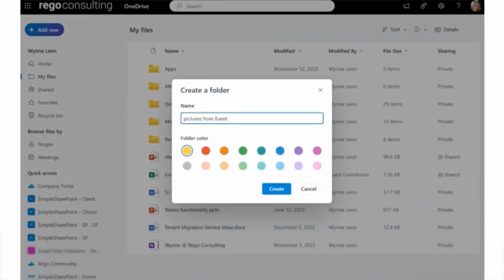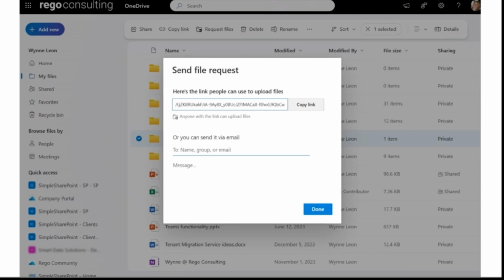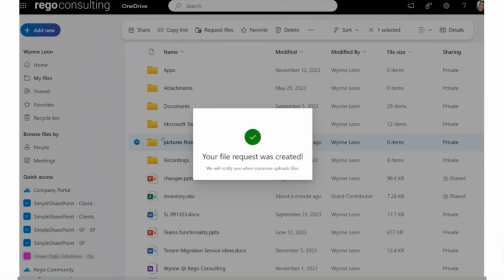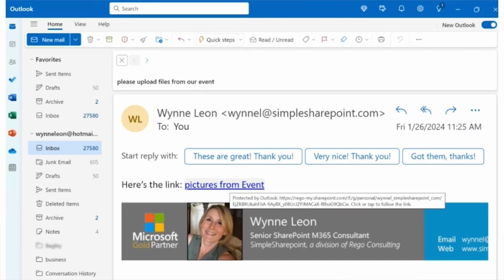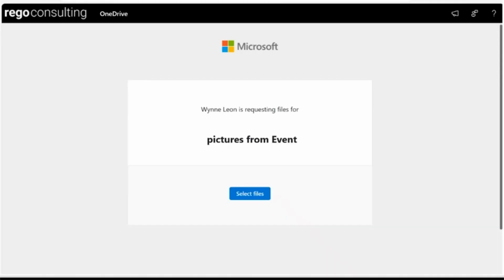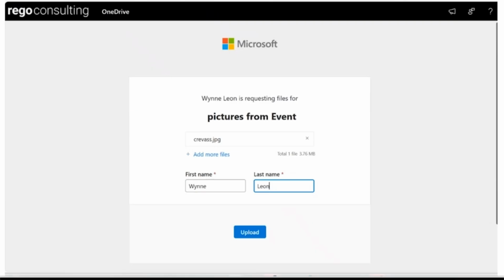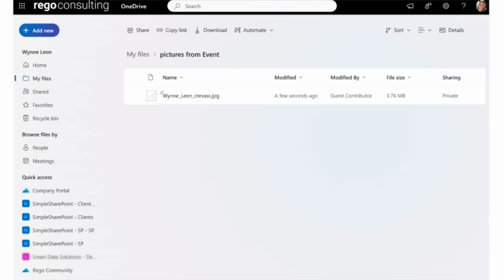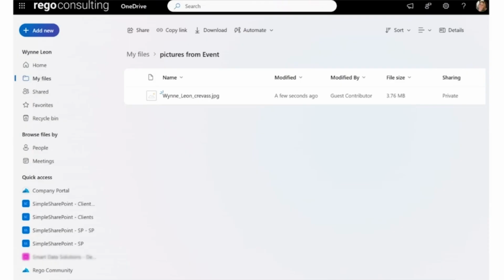OneDrive: Requesting Files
Need access to shared OneDrive content? Learn to create file request links, streamline file gathering, and track contributions seamlessly. Maximize OneDrive's potential for effortless collaboration today!